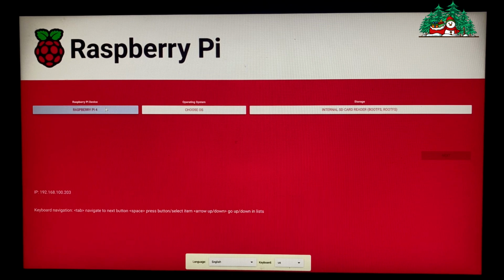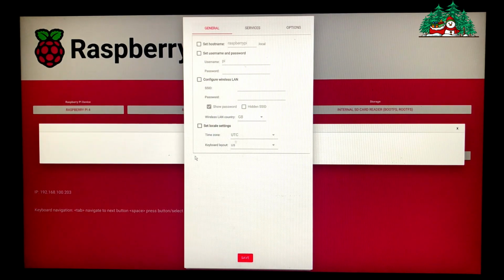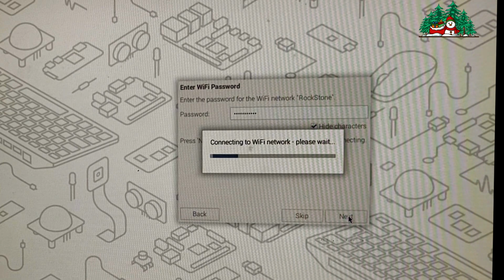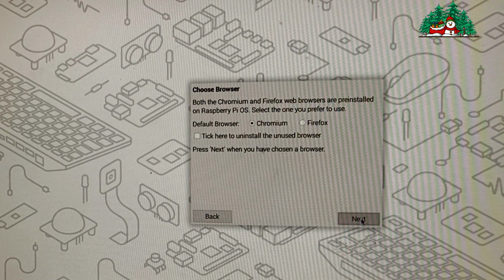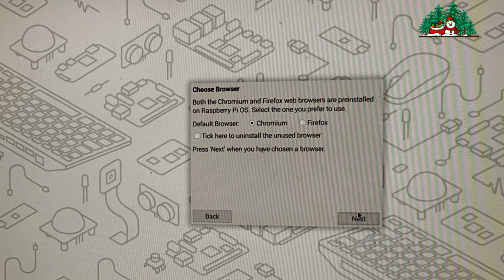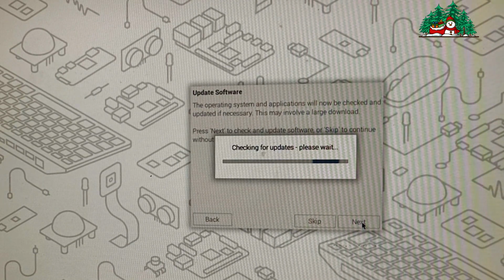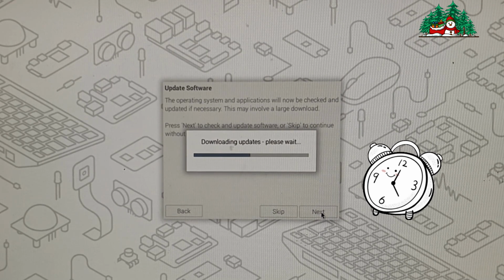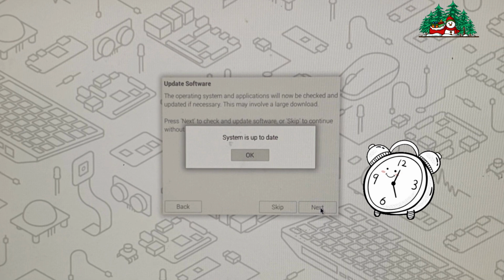Desktop setup with raspberry pi 4 model B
Desktop setup with raspberry pi